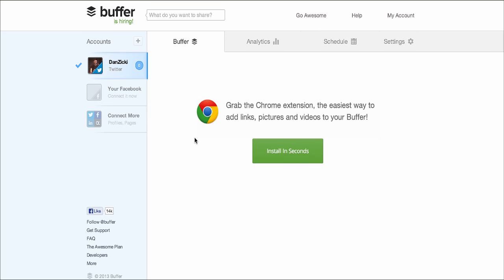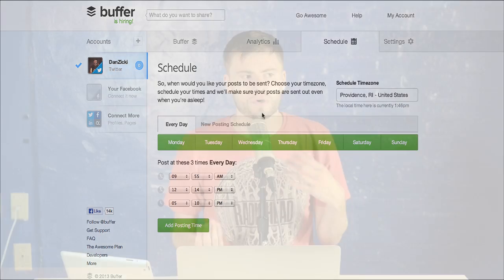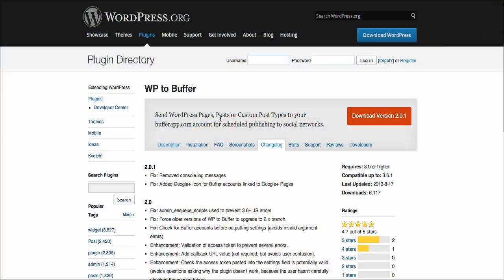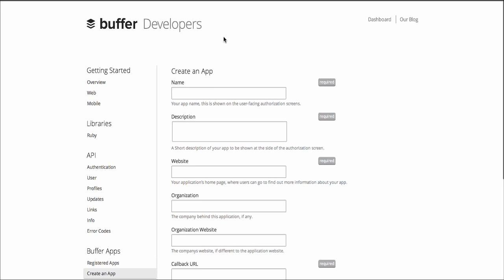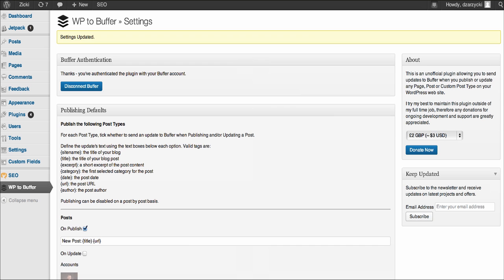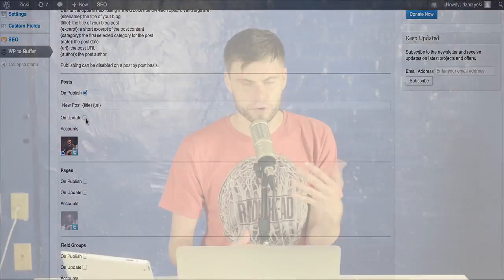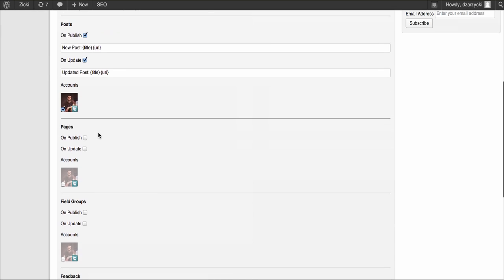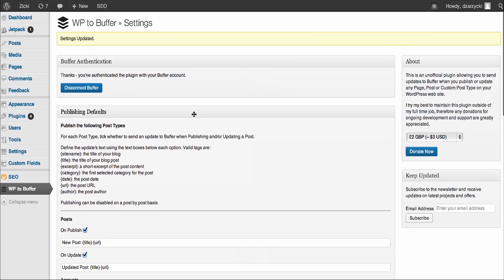Using Buffer to manage Facebook, Twitter, and email campaigns - SEO Lunch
Too much of our time is spent with our heads down, looking at our smartphones. A tool like Buffer allows the user to schedule the posting of content in a way that keeps Twitter feeds going and customers engaged, while giving the user more time to get the actual work done that they would like to do.